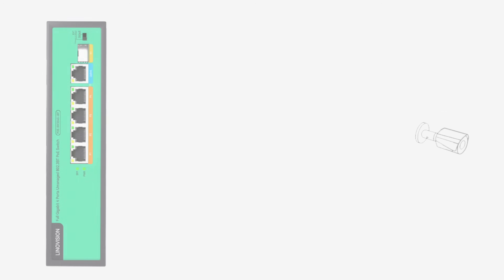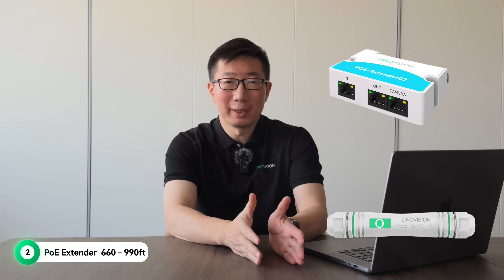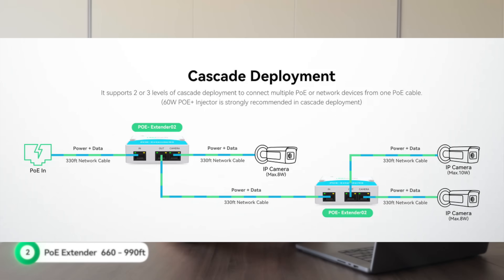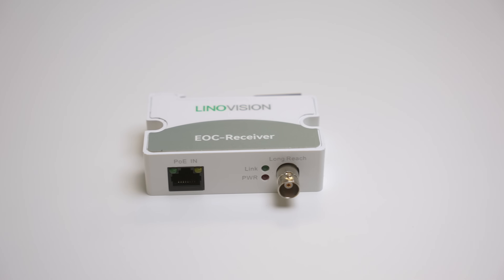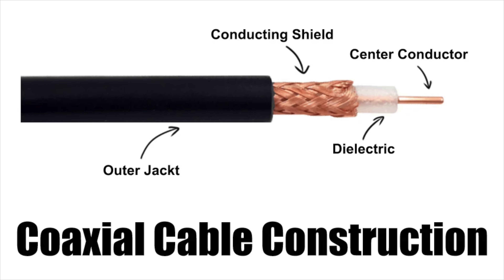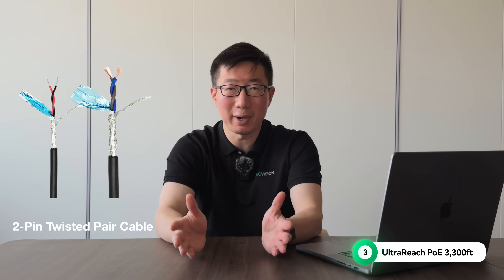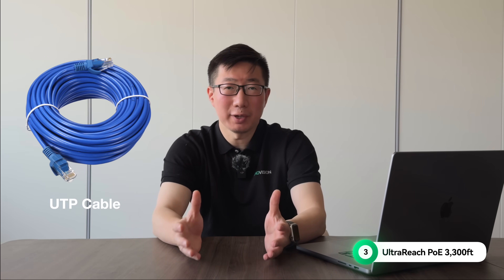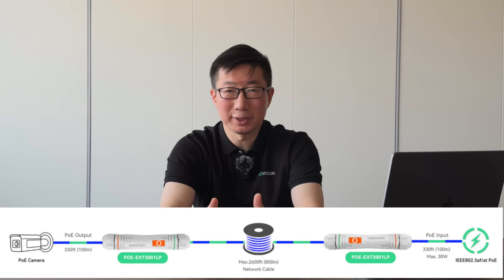PoE Distance Explained: What You Need to Know Beyond the Basics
Power over Ethernet (PoE) is usually limited to 100 meters (330 feet), but there are ways to go far beyond that! In this video, we cover multiple solutions:
 • PoE Extend Mode: Extend up to 250 meters (820 feet) with reduced bandwidth.
 • PoE Extenders: Add 100 meters per extender while maintaining up to 1,000 Mbps. Cascade two extenders for a total of 300 meters (990 feet).
 • UltraReach PoE Technology: Break all limits with transmission up to 1,000 meters (3,300 feet) using coaxial, 2-pin twisted pair, or UTP cables.

Find out how each solution works and choose the best one for your long-distance PoE setup. Watch now to learn more!

Video Outline:

00:00 - 00:46 Intro
00:47 - 01:17 PoE Extend Mode
01:18 - 02:15 PoE Extender
02:16 - 04:38 UltraReach PoE
04:39 - 05:36 Key takeaways